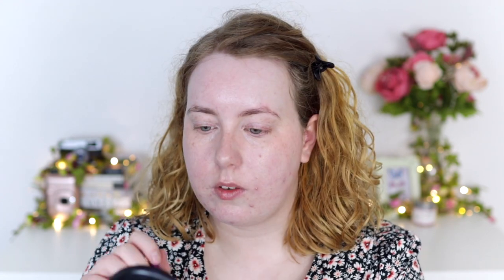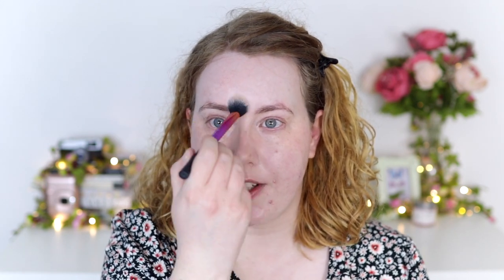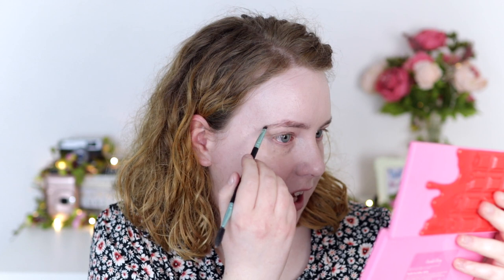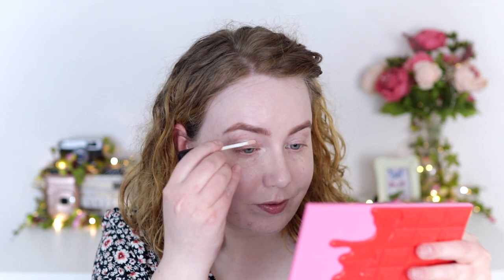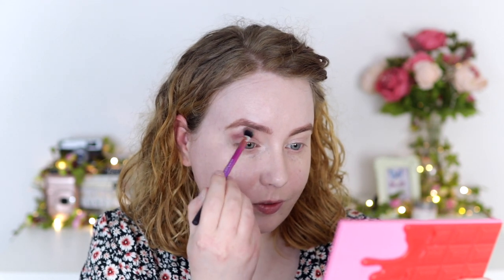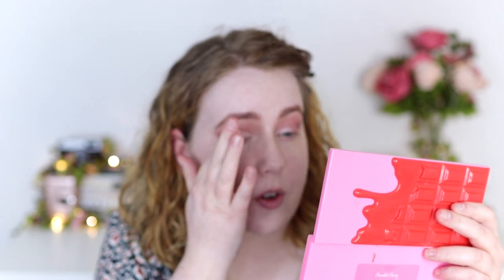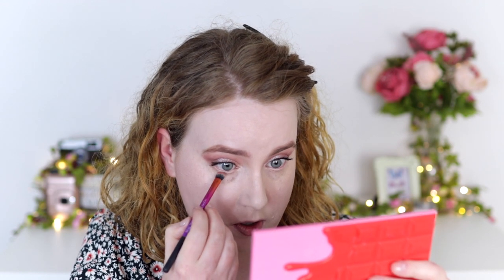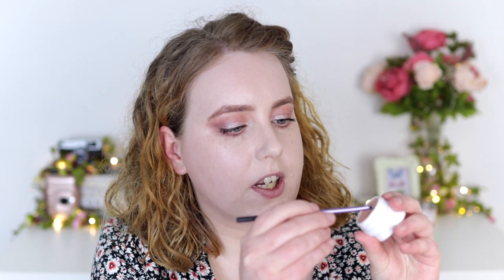DRUGSTORE GRWM - STRESSED OUT SKIN EDITION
Today I'm doing a slightly different routine to cover my skin redness and breakouts with makeup - yup, I'm doing powder before foundation, who'd have thought?

If you're new, hello! I'm Alice. I'm 29 years old and live in Manchester.

Maybelline Baby Skin Primer
Revolution Skincare Rosehip Seed Oil - Gold Elixir
Collection Illuminating Touch Concealer in Naked 1
GOSH Mix & Fix Colour Drops in 002 Green - discontinued, however this looks very similar (or just search for a green primer)
Revolution Pro Powder Foundation in F2
Revolution Conceal & Hydrate Foundation in F1
I Heart Revolution Chocolate Cherry Eyeshadow Palette
NYX Professional Micro Brow Pencil in Taupe
e.l.f. Lock On Liner & Brow Cream - Espresso
Pudaier Magnum Mascara Rocket
Maybelline Lash Sensational Mascara in Intense Black
Maybelline Fit Me Concealer in 05 Ivory
I Heart Revolution Heartbreakers Concealer in Buttermilk
Collection Lasting Perfection Concealer in 0 Extra Fair
NYX Professional Makeup Wonder Stick in Light
Makeup Obsession Game Set Matte Face Powder in Cabo
Focallure Sculpt Glow in 01
H&M Powder Blusher in Cameo Pink
Rimmel Exaggerate Lip Liner Eastend Snob 63
I Heart Revolution Lip Gloss in Chocolate Brownie
Lottie London Freckle Tint

My Camera / Canon 77D
My Lens / Sigma 30mm f/1.4
Photos and vertical footage taken with iPhone 7

saib. - spring waltz